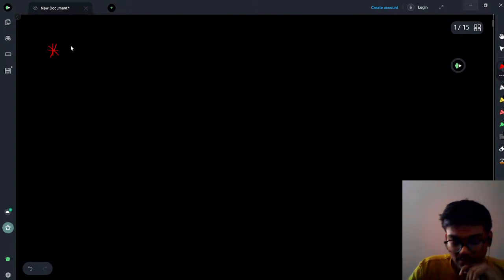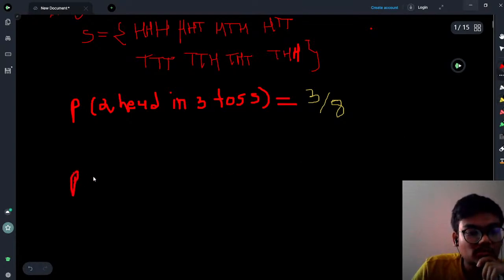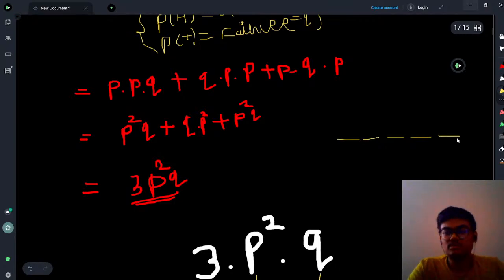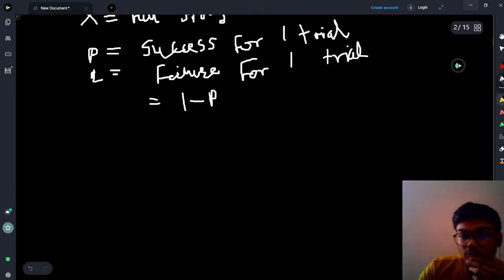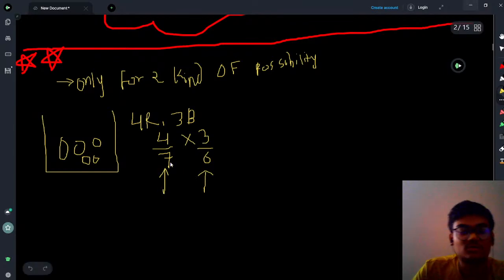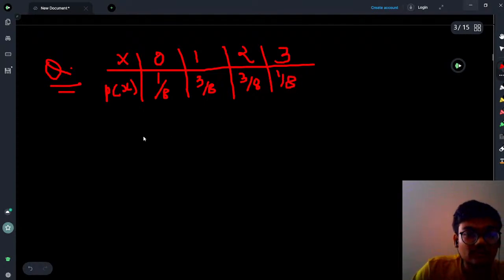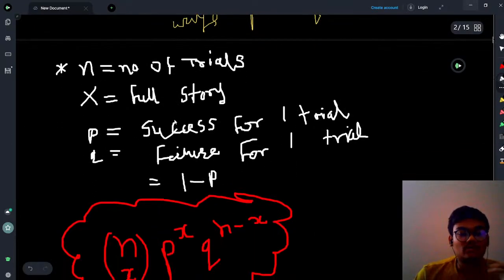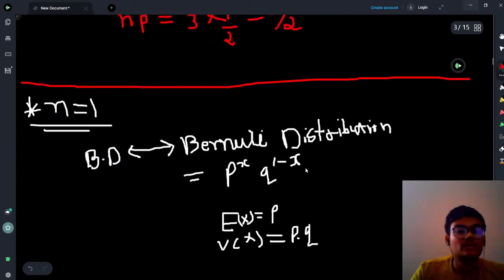Binomial Distribution || Probability Distribution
Just Learning